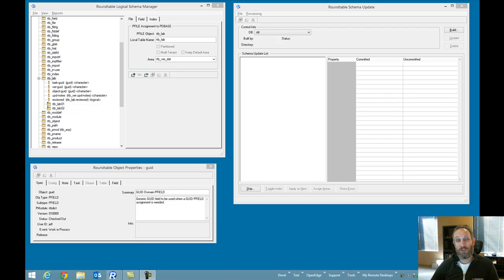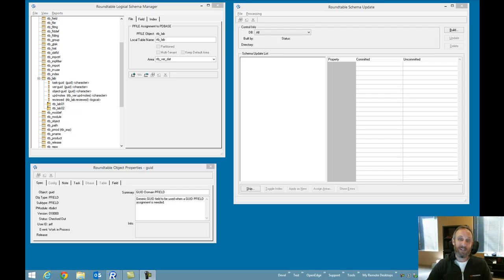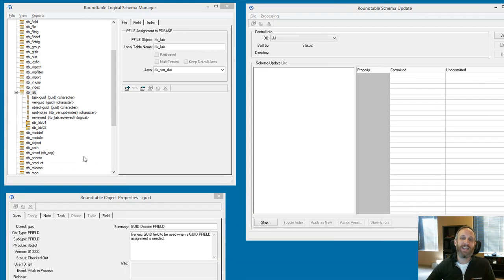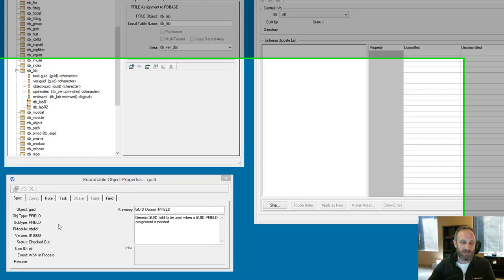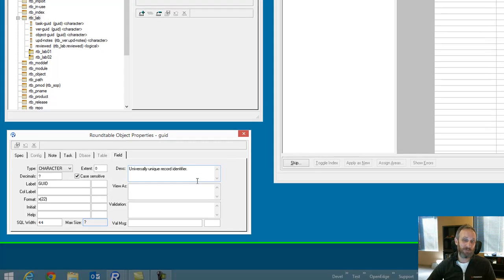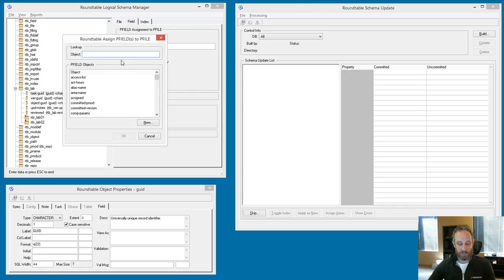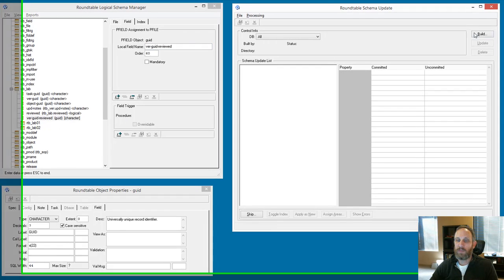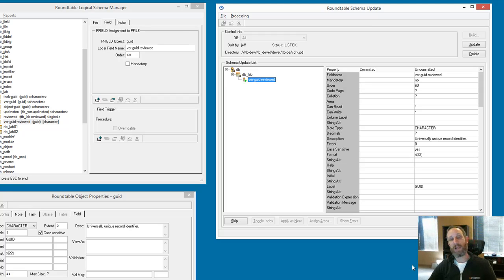Roundtable TSMS PFIELD Domains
The idea behind a domain is that you create a single definition that is used in a number of different places. For example, you can define a single PFIELD object called Address and use this field definition in a number of different tables, or even many times in the same table. Each use of the field definition is a field assignment. This assignment establishes a field in the table with name and order specified in the assignment. This can be advantageous when you need to change some attribute of the field definition. You can make the change in a single place, and Roundtable makes sure that all of the tables that use the field definition are updated properly. This ensures consistency in your application and reduces the time spent on database maintenance.